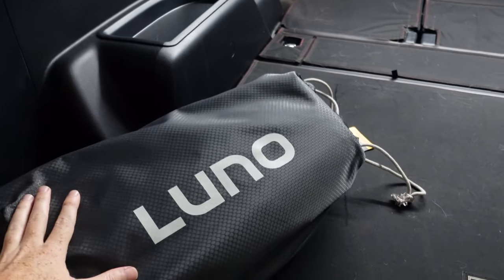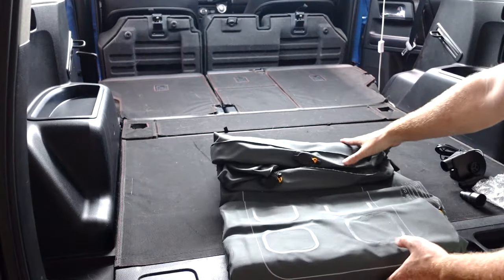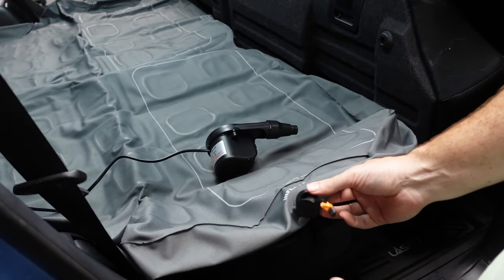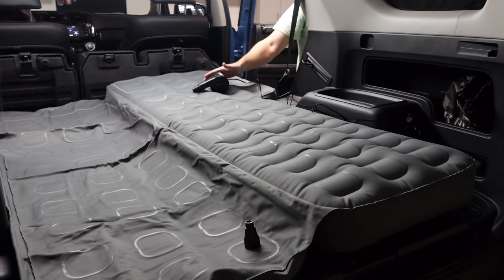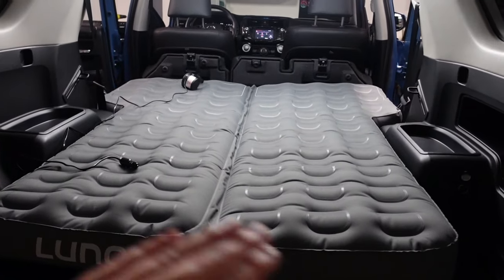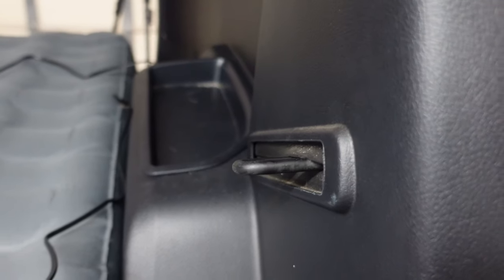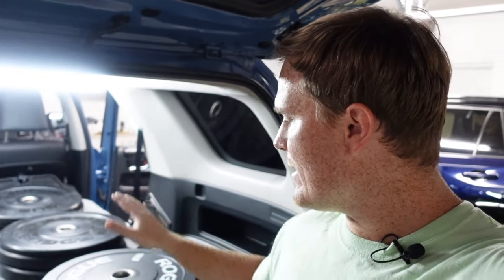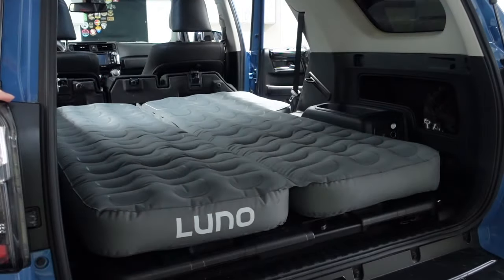The 4Runner Specific Air Mattress - Luno Life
$15 OFF = TRDJON15

DISCOUNTS!!

Outro Music car air mattress inflatable car mattress inflatable car bed 2022 4runner car air bed review trdjon 4runner lunolife luno life 4runner camping gear car camping essentials